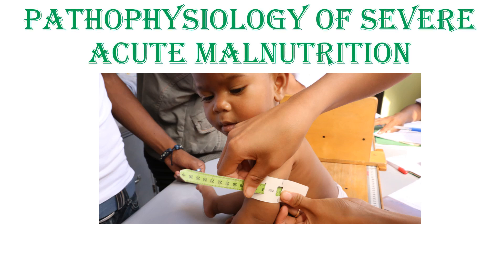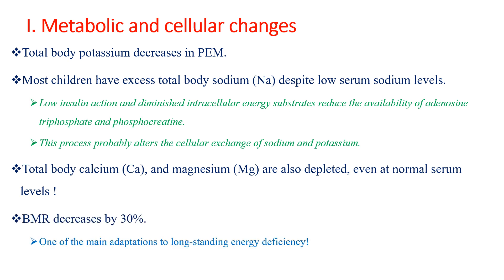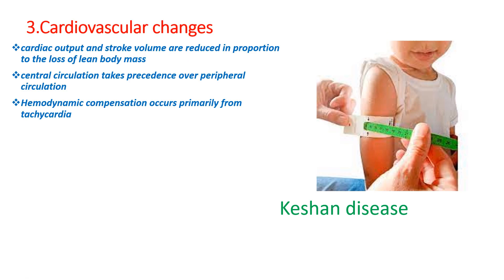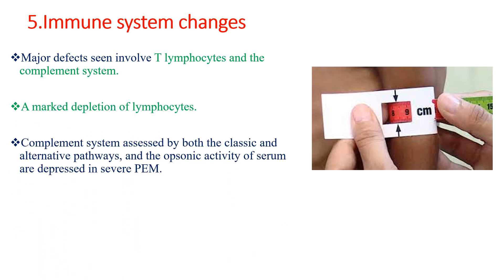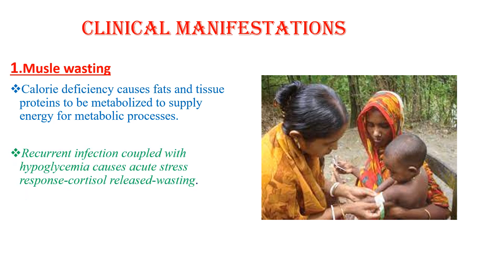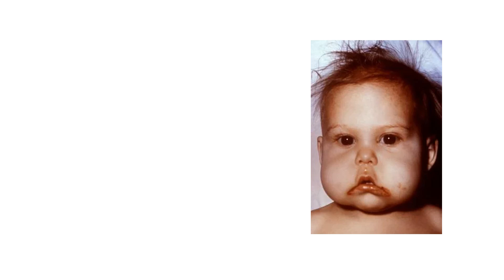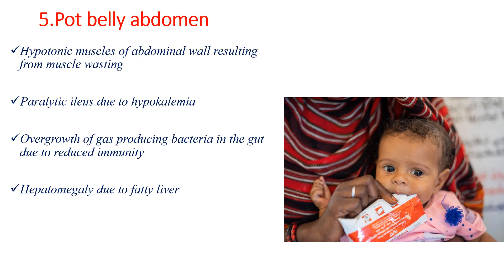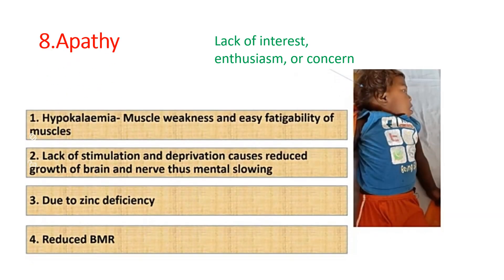Pathophysiology of Severe Acute Malnutrition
Everything that you need to know about pathophysiology of SAM